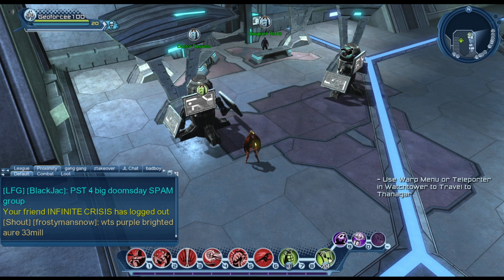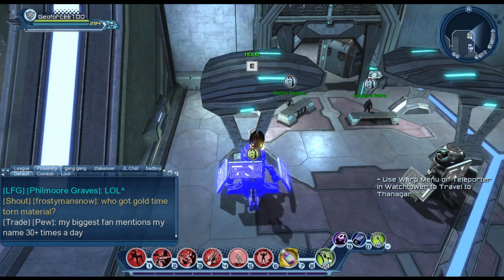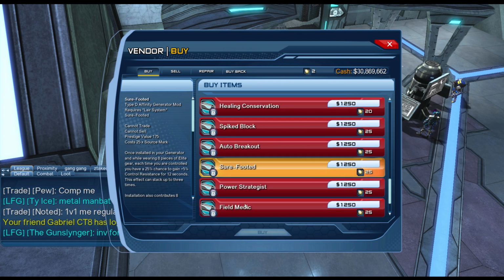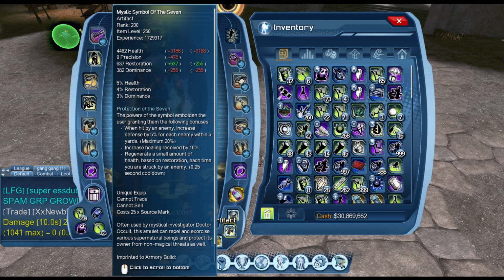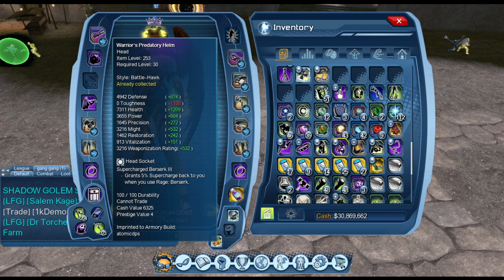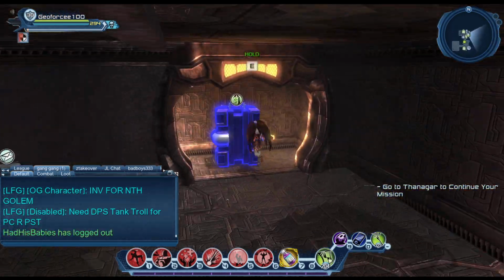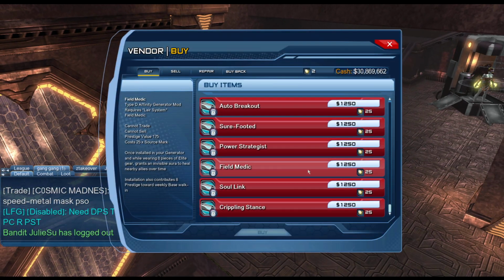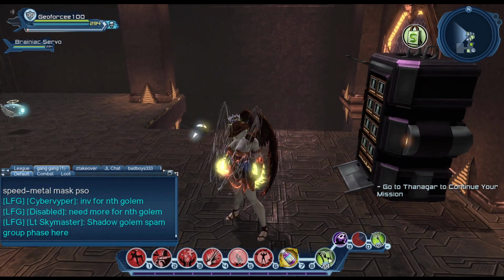DCUO 2 Ways to Obtain the Infinity Mods (Only Works with Elite & OP Items)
Check out GodFlame youtube page:
A video explaining what infinity mods are where to get them why use them?